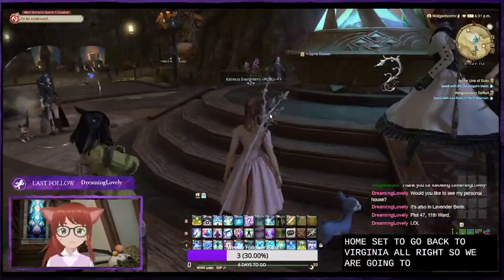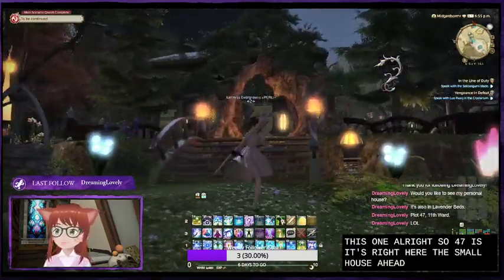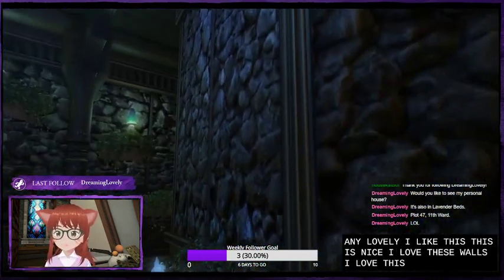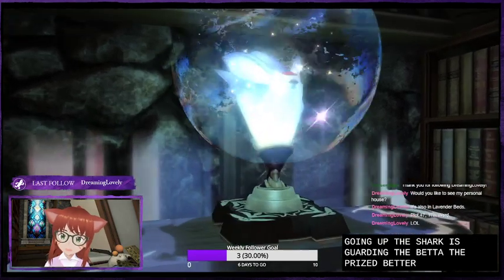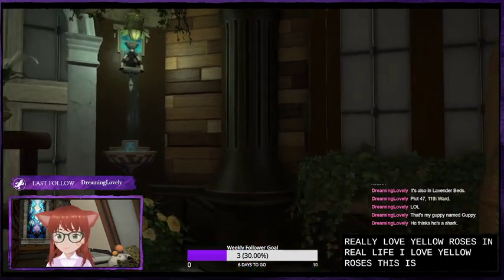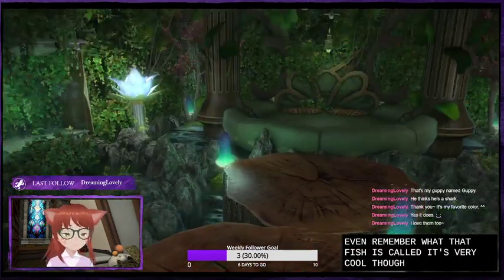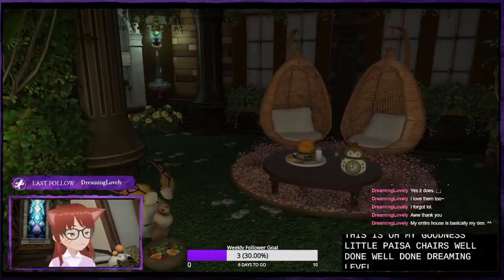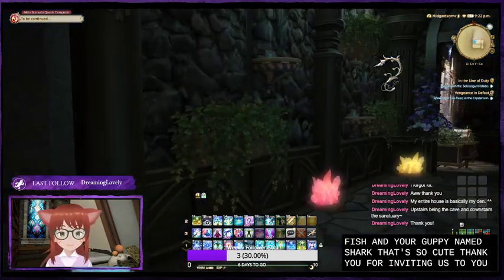Highlight: House Kat Tours - Lavendar beds 11, plot 47 - Dreaming Lovely's house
The private home of Dreaming Lovely - designer of the Forest of Wisteria -- Watch live